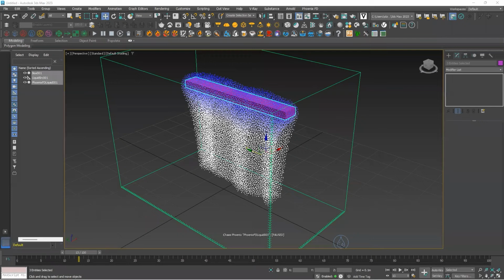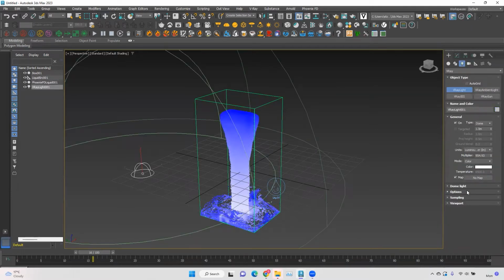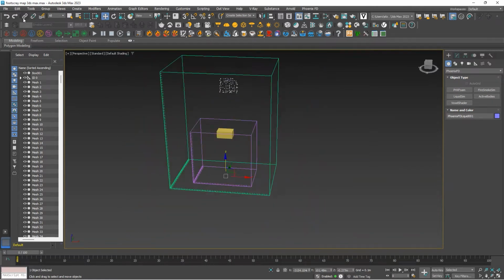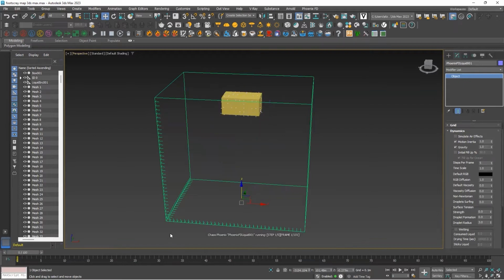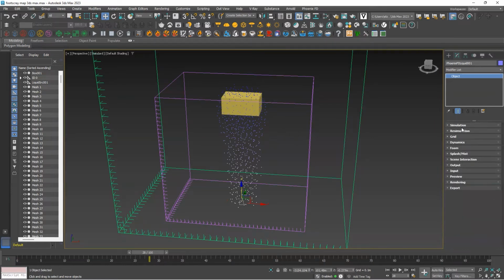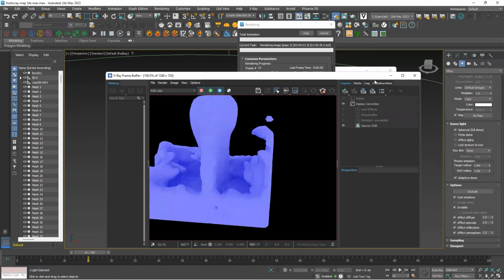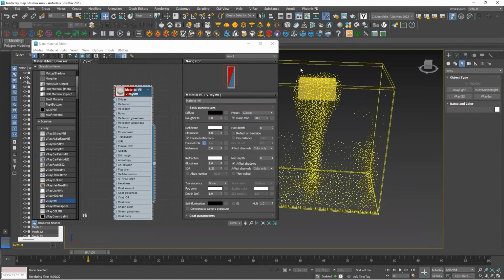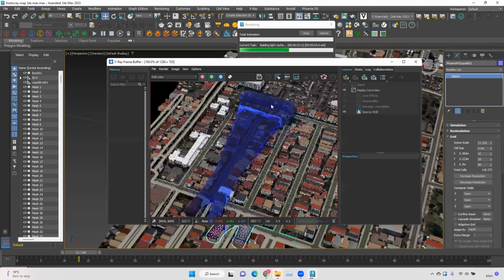Water simulation with Tyflow in 3ds Max